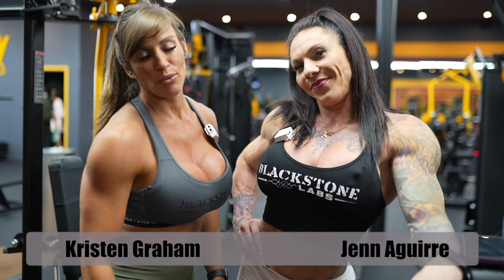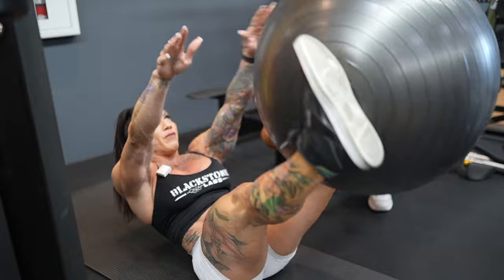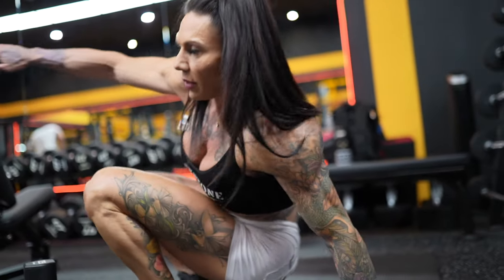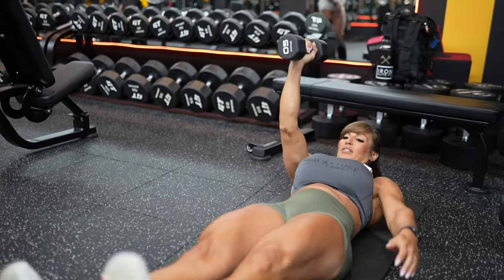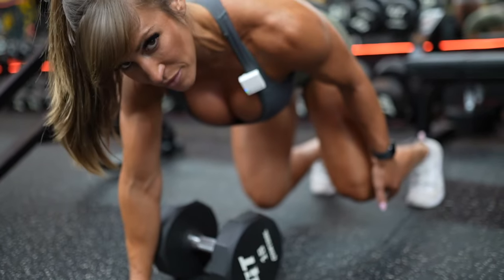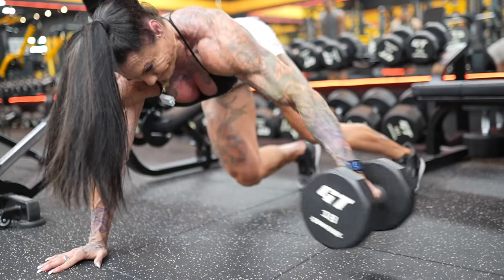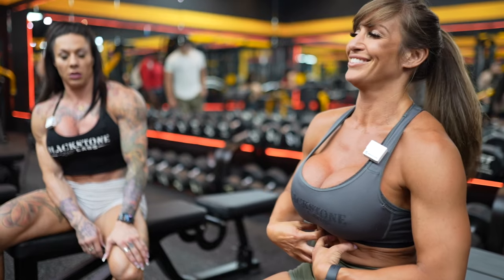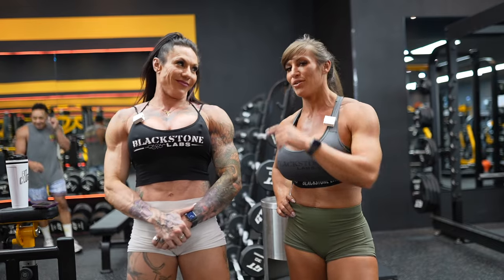Taking Jenn Aguirre through a Fun Ab Workout!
For the best weightlifting supplements, check out:
and use code "kgrahamsfb" for big savings!